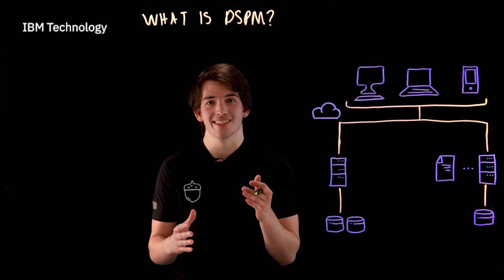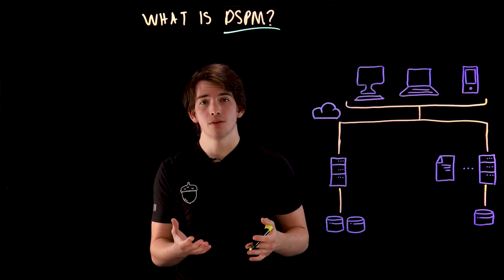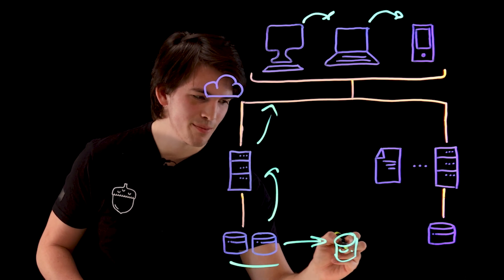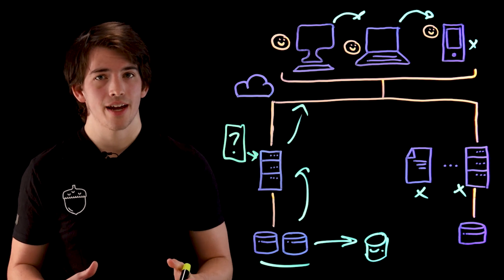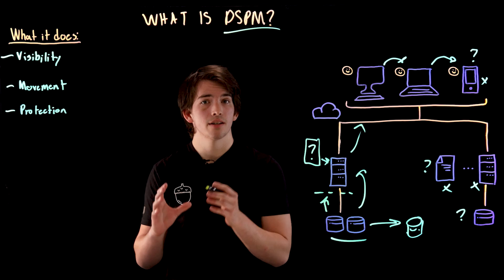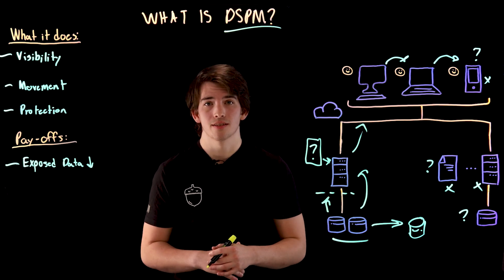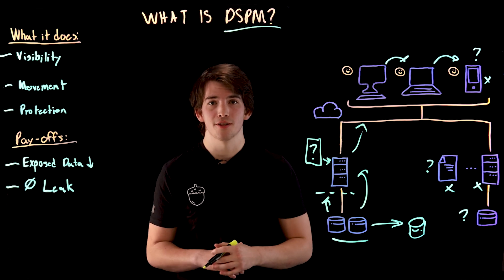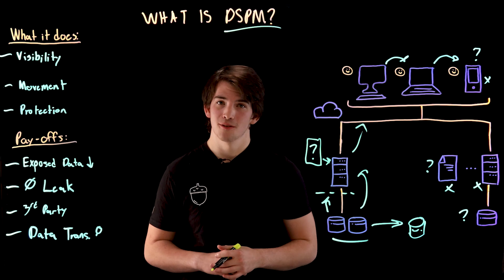Got Sensitive Cloud Data? Data Security Posture Management Helps Protect It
Cloud computing means your data is on someone else's computer. No problem, right? Well, have you considered the risks given the high cost of data breaches and GDPR fines? That's where Data Security Posture Management (DSPM) steps in. IBM developer Wes Pretsch explains how DSPM can reduce data exposure, help prevent leaks, manage third-party risks, and simplify data regulation compliance.